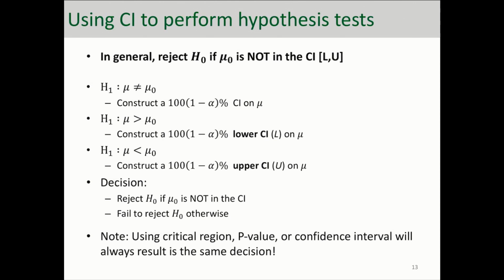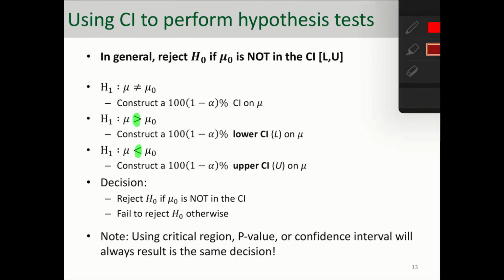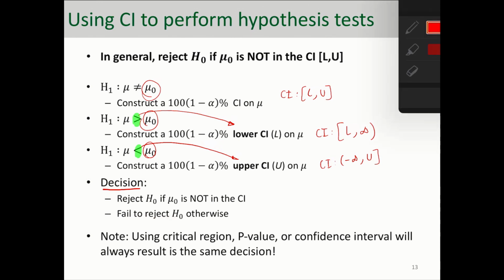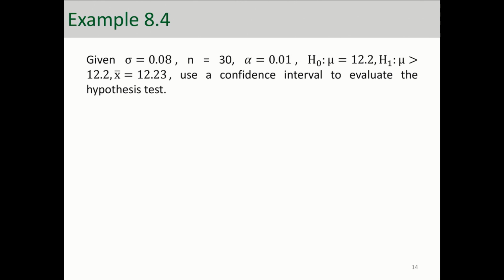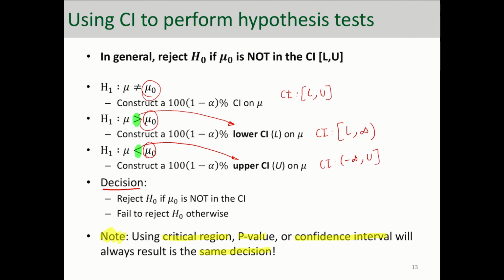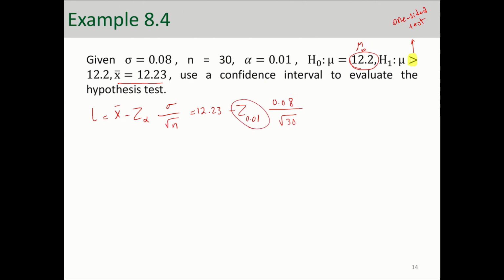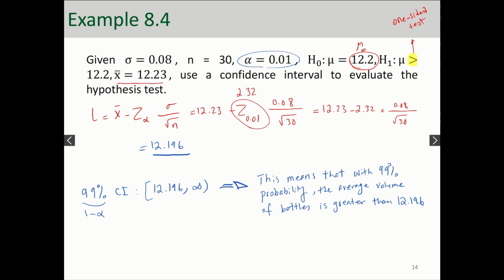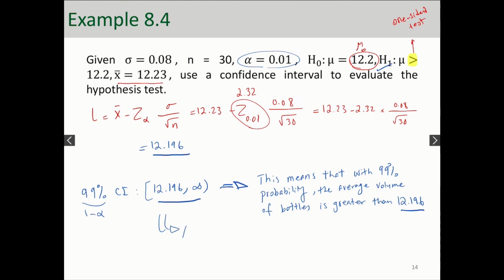Hypothesis Testing - Making Decision Using Confidence Interval